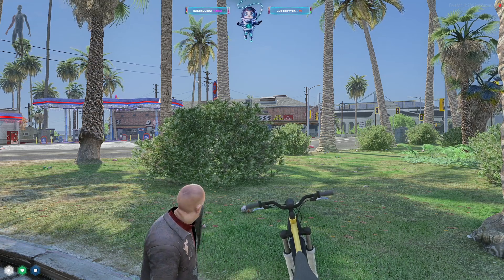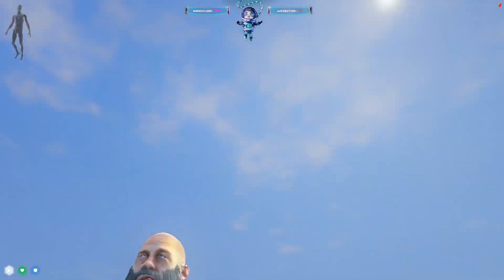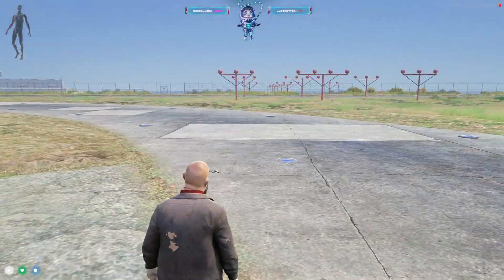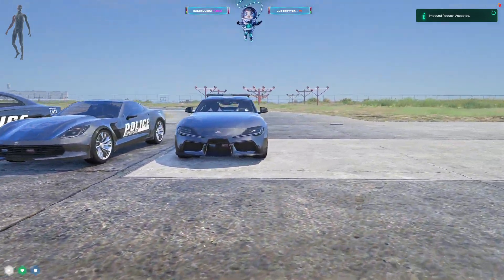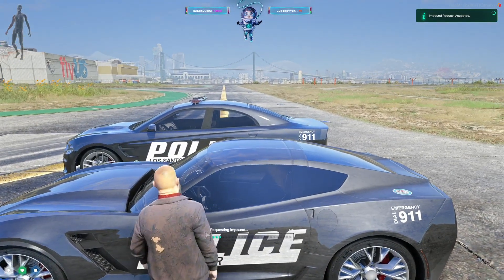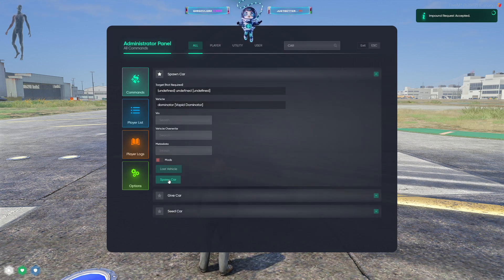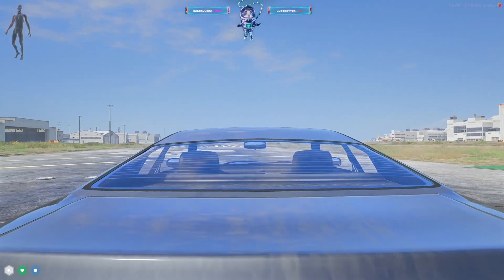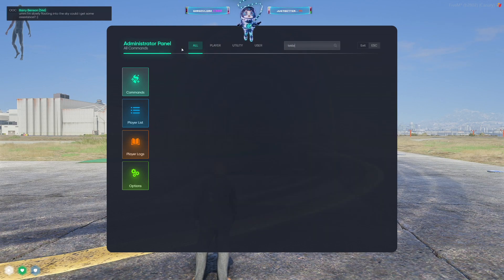Koil shows off the 4.0 PD vehicles